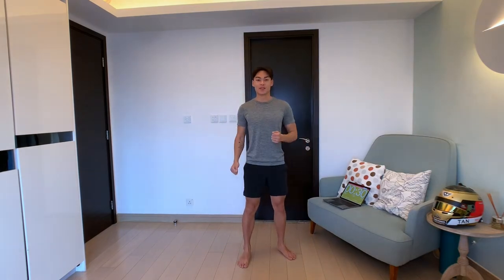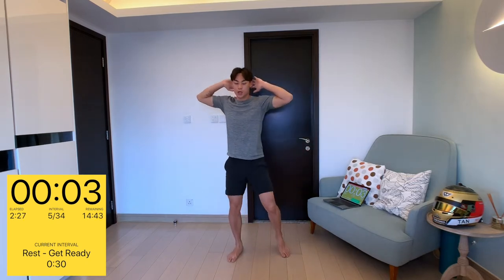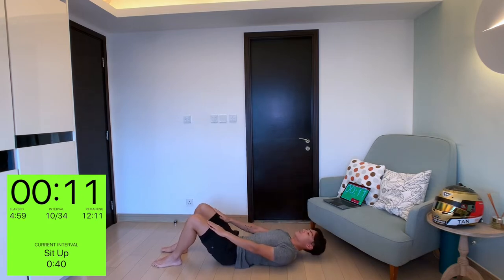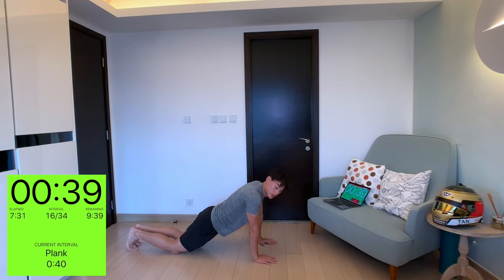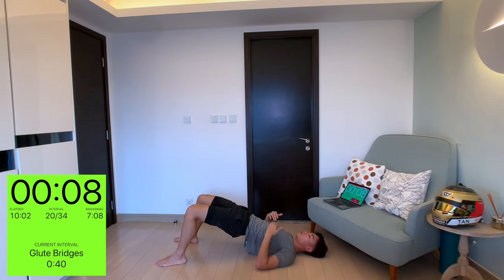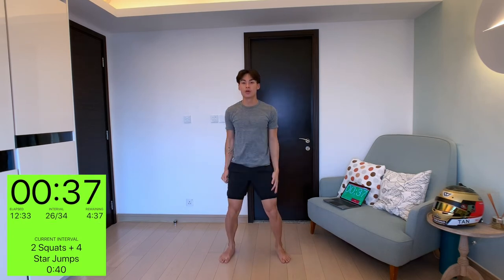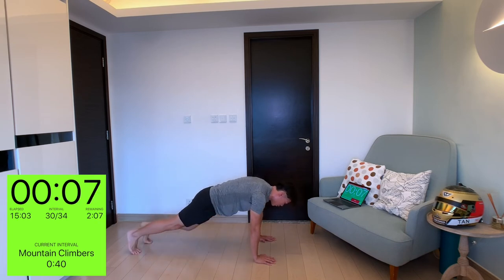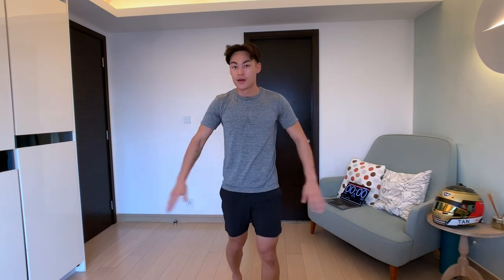15 Minute BEGINNER Full Body Workout (Low Impact) | Weiron Tan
Perfect for First Timers! FOLLOW ALONG this LOW IMPACT 15 Minute BEGINNER Full Body Workout at home! No equipment needed. 💪Great combination of exercises with no repeats.

40 Work | 20 Rest

Workout includes:
1️⃣Knees to Elbow
2️⃣Skaters
3️⃣Sit Ups
4️⃣Slow Bicycle Rows
5️⃣Half Burpee
6️⃣Plank
7️⃣Push Up + Low Impact Burpee
8️⃣Glute Bridges
9️⃣Flutter Kicks
🔟Rear Lunges + Reach Down
1️⃣1️⃣2 Squats + 4 Star Jumps
1️⃣2️⃣Shoulder Taps
1️⃣3️⃣Mountain Climbers
1️⃣4️⃣Low Impact High Knees
1️⃣5️⃣Low Star Jumps